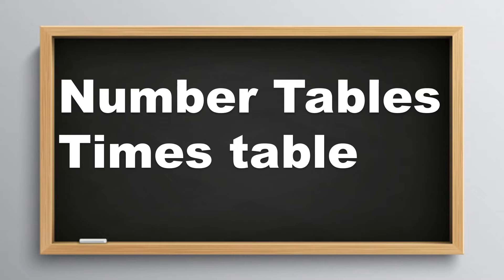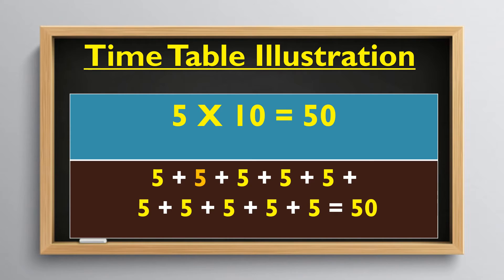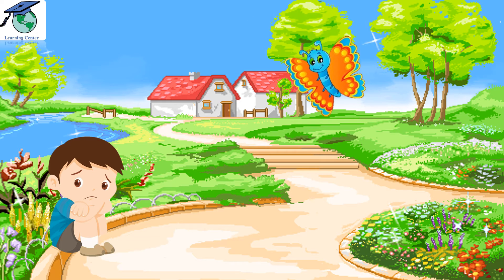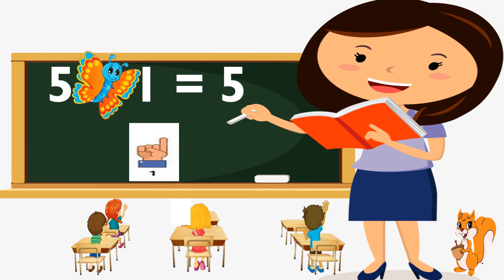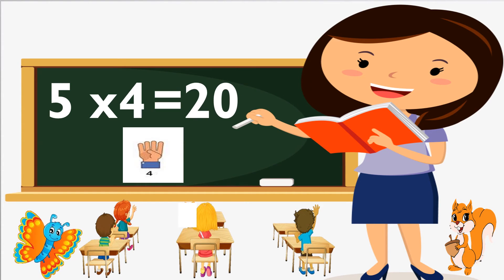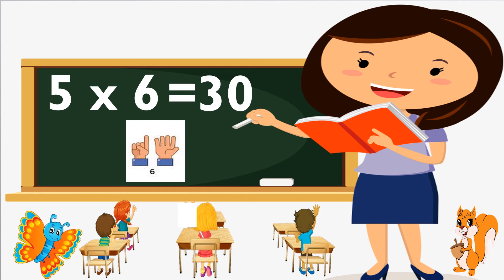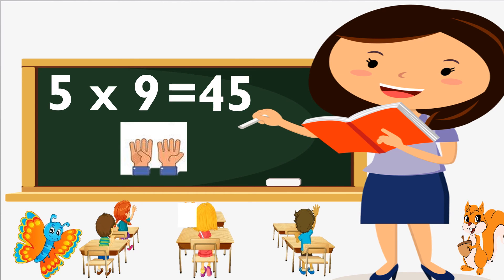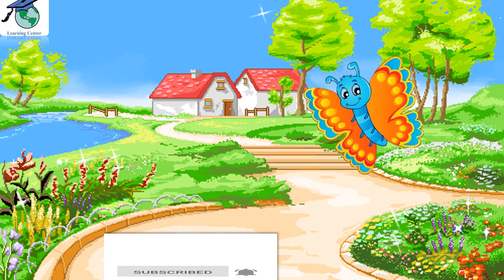Table of 5 || maths table of 5 on fingers || learn easily math tables of 5 || 5 ka pahada english ma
Fun & Learn Multiplication Table Of FIVE, Easy way to Learn Tables of "5" For Your Children with Fun And Learn Videos
Learn "Table of FIVE (5 X 1 = 5)" in a very interesting and easy way.  Brought entertaining and fun-filled Nursery Rhymes, Counting, Colours, Shapes and many more titles for your children, keep watching. Enjoy our collection of Nursery Rhymes, Fairy Tales, Moral Stories, Educational Videos and much more.

In other words , 5 ka pahada english main sikhaya gaya hai is video main.
English main 5 ka pahada yaad karna bahut is easy hai.
If any one want to learn 5 ka pahada hindi mein then after watching this video one can easily learn it.
After watching , this video if u like it then show table of 5 to other person also.
Agar koi bhi aapse se bole 5 ka table batao ya fir bole 5 ka table dikhaiye aap usse yeh video share kar dena.
This video will help to learn Table of 5  in Hindi as well as help to learn Table of 5 in English.

If you want someone to learn table of 5 in hindi then send them the link of this video
He/she will really love and enjoy while learning english mein 5 ka table.

In this video you can learn Math table of 5 easily with the help of your finger. Intially learning table is very difficult for slow learners this concept and trick will help them to learn fast.